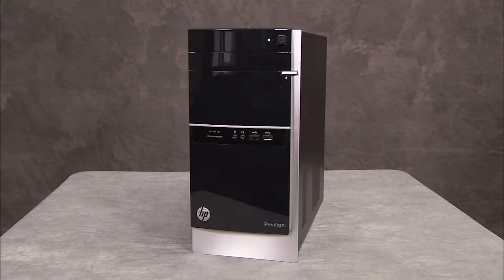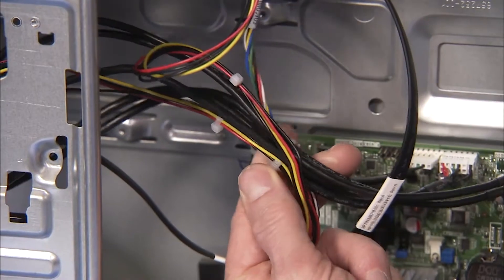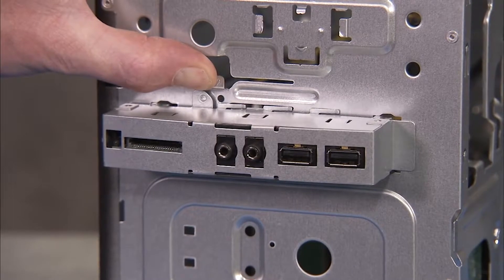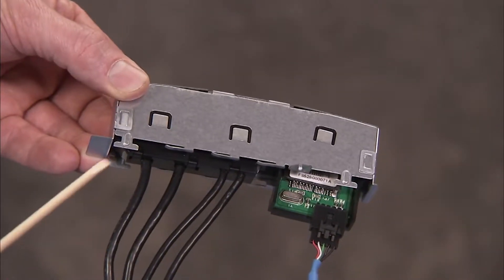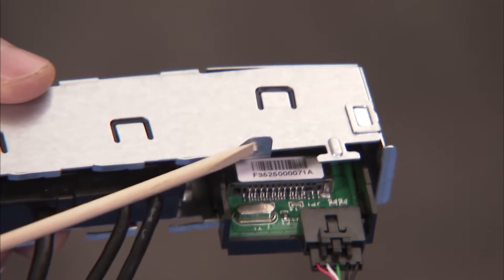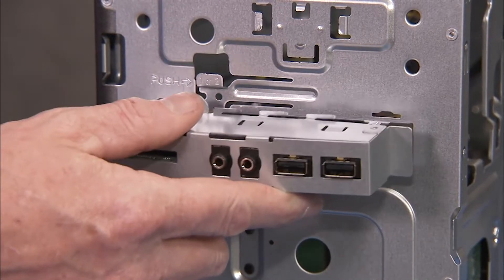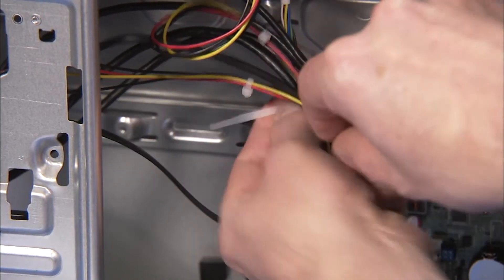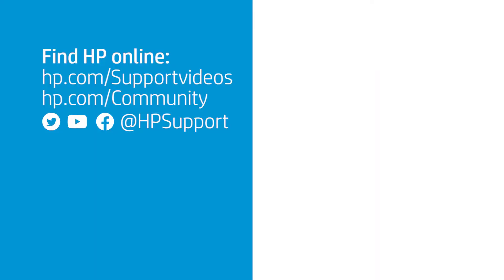Replace the Front I0 Panel | HP Pavilion 500-200 Desktop PCs | HP Support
Learn how to remove and replace the front IO panel on HP Pavilion 500-200 desktop PCs.